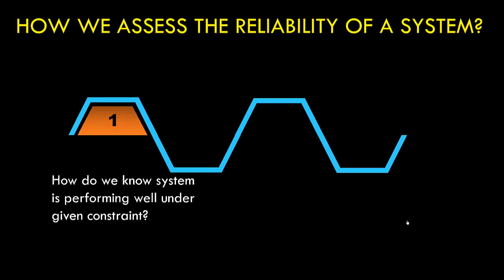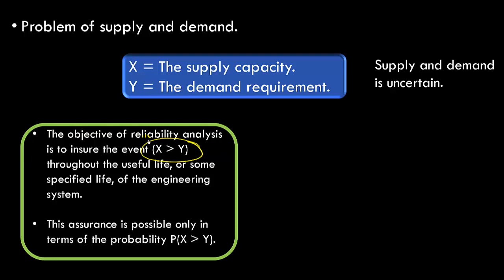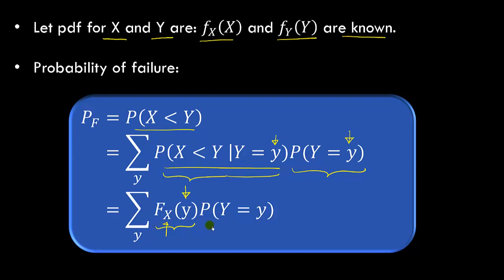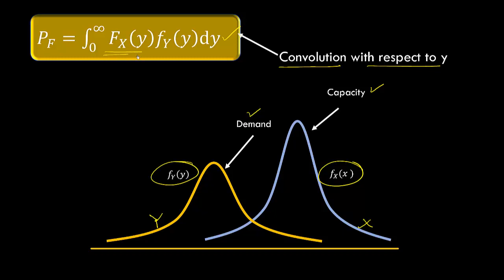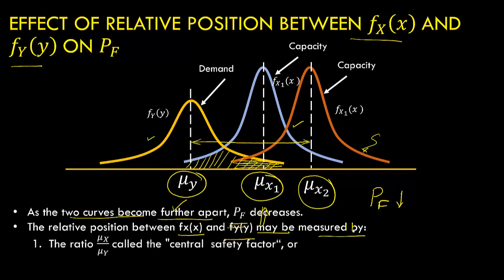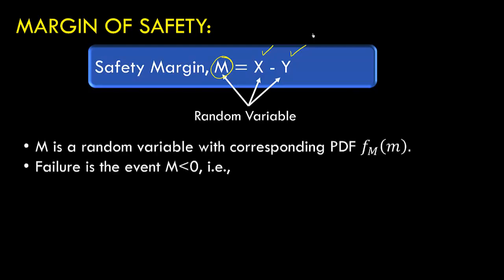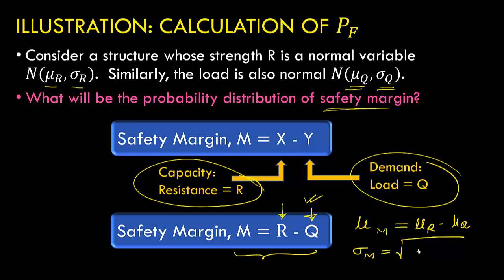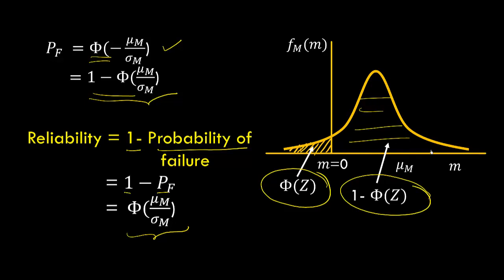Reliability and Safety Margin I Probability and Statistics I Safety Margin I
In this video, you will learn how to calculate the reliability and probability of failure of the system.